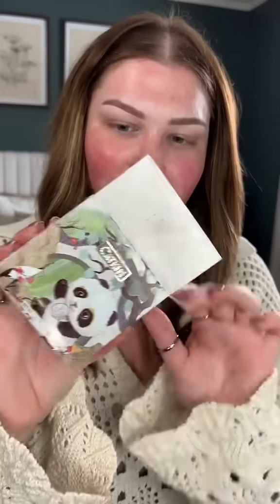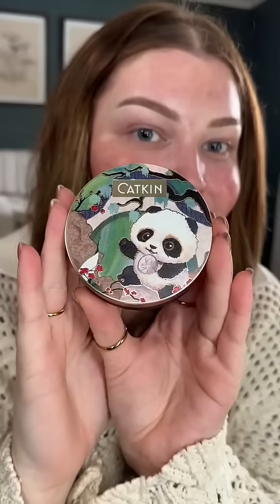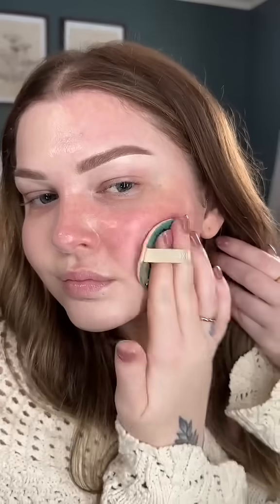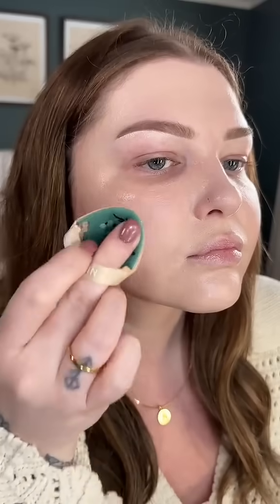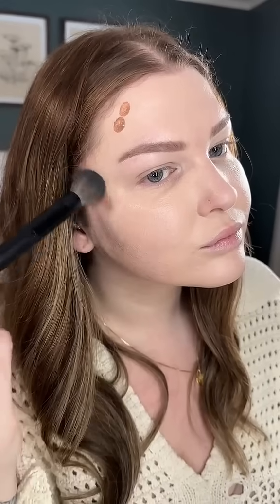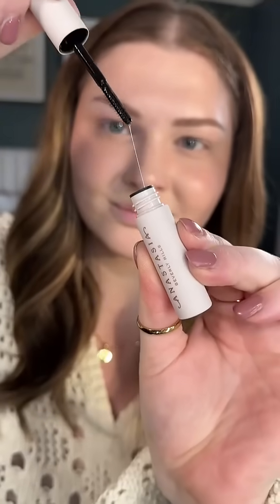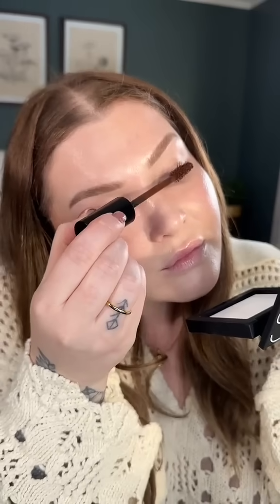✨ Discover flawless, radiant skin with CATKIN Panda Land Coverage Cushion Foundation BB Cream!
🌟 This all-in-one wonder provides seamless coverage that hides imperfections while delivering deep hydration. The cushion formula offers a lightweight feel and a natural, dewy finish, perfect for all-day wear. It’s your go-to for a fresh, glowing complexion with a touch of elegance. 💧

💖 Available in multiple shades to match every skin tone. Say goodbye to dullness and hello to luminous, hydrated skin.